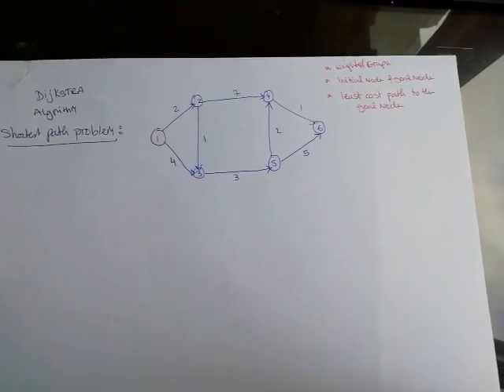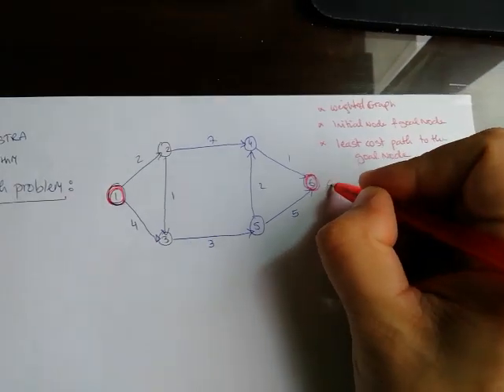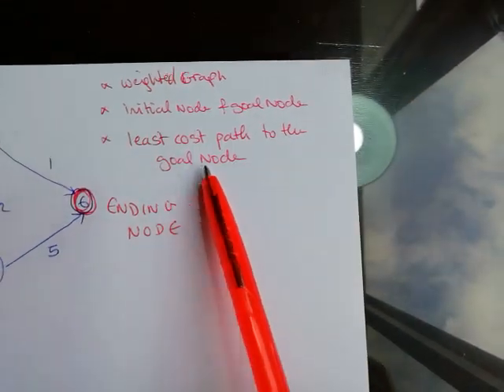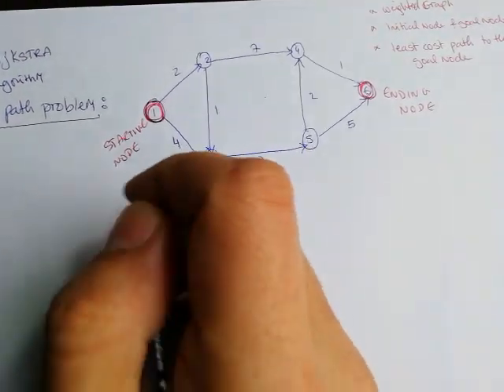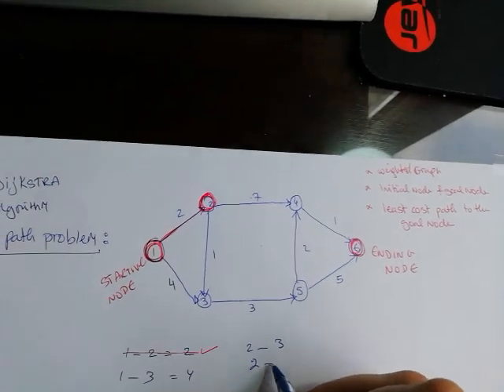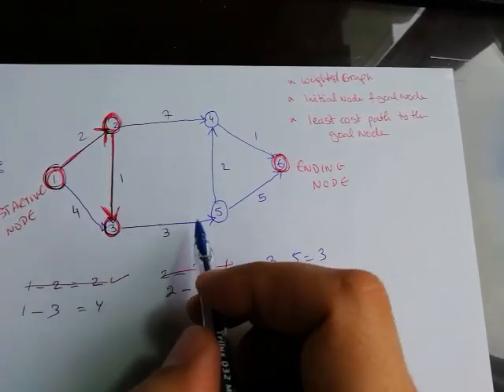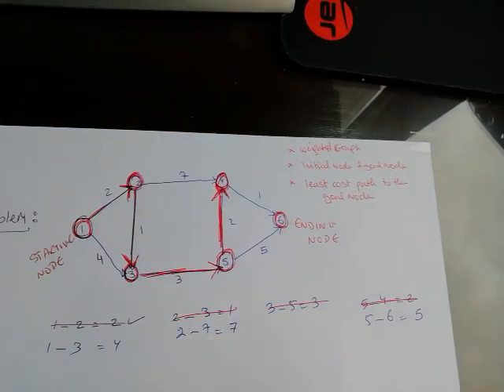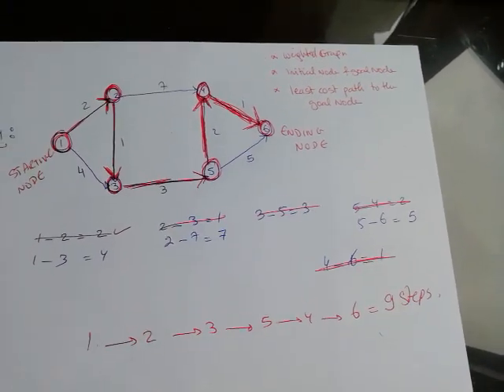Dijkstra Shortest Path Problem | Operations Research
Dijkstra's algorithm (or Dijkstra's Shortest Path First algorithm, SPF algorithm) is an algorithm for finding the shortest_paths between nodes in a graph, which may represent, for example, road networks. ... For a given source node in the graph, the algorithm finds the shortest path between that node and every other.